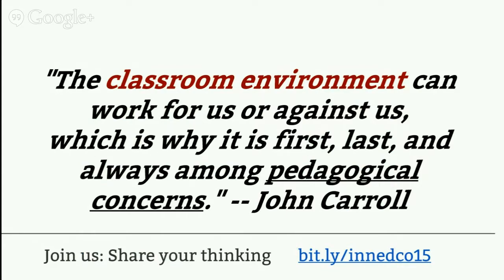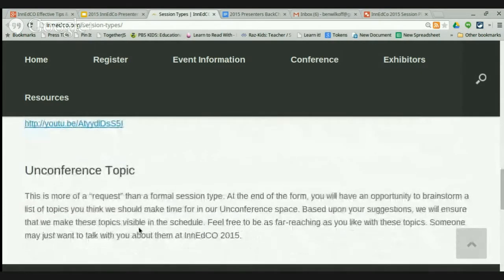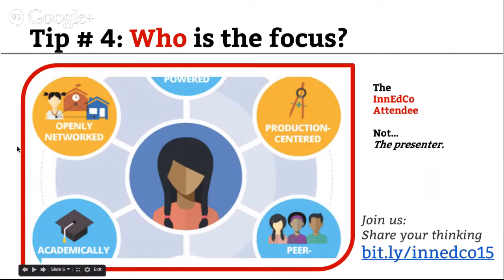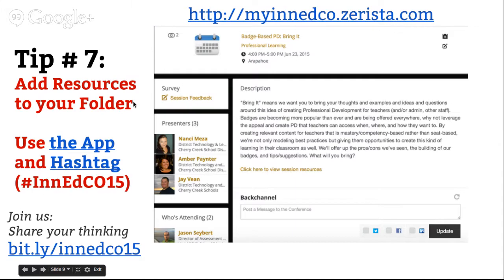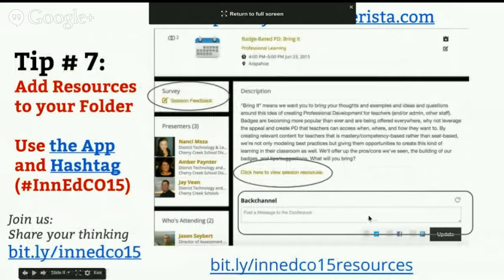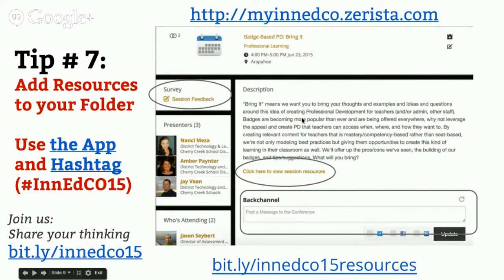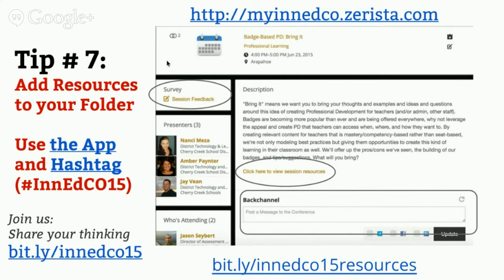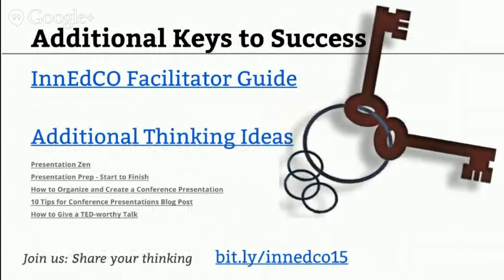InnEdCO Effective Tips & Tricks for Presenters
If you are presenting at InnEdCo 2015, this session is for you!

This session is specifically for presenters at the 2015 InnEdCO pre-conference or main conference, in which we will discuss all of the different ways to be an effective presenter. We will also delve into how to engage your audience before, during and after your session. This session will be recorded, but you will be able to ask your questions live, so it is highly recommended that you attend if possible.